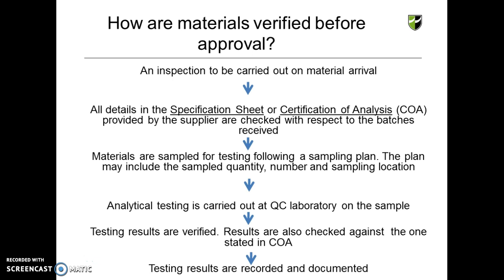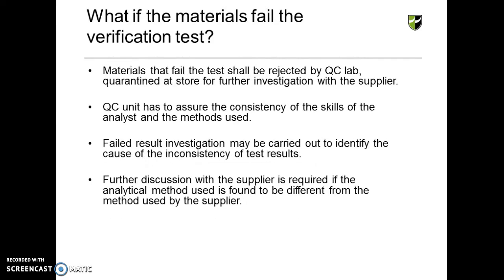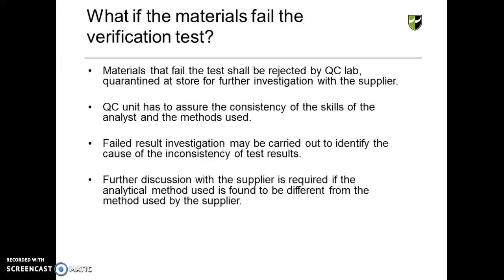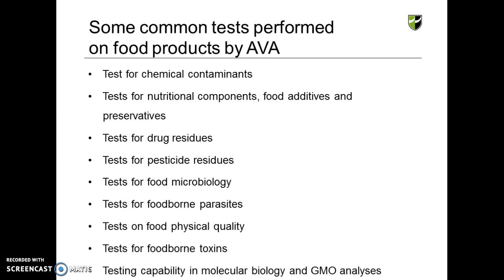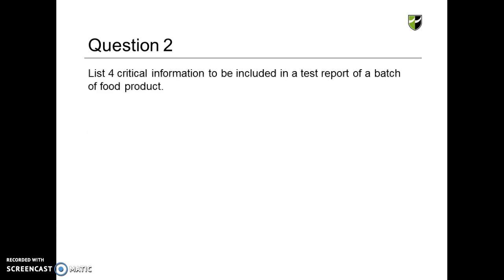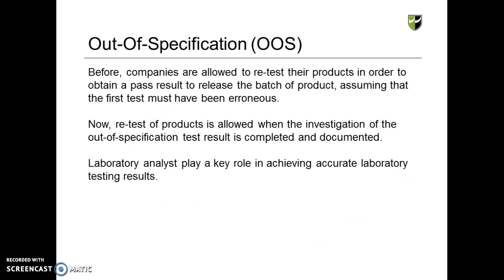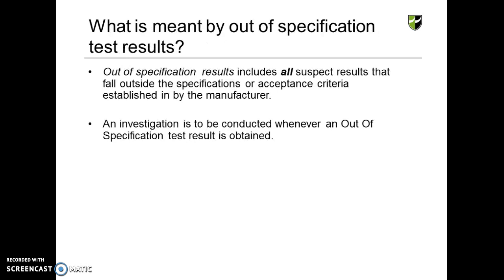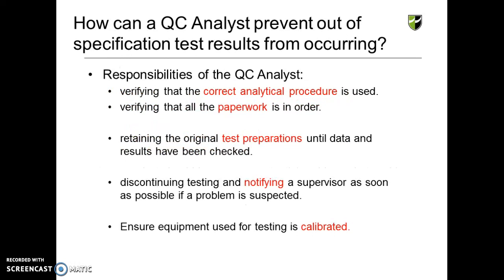Lesson 3 Part 2